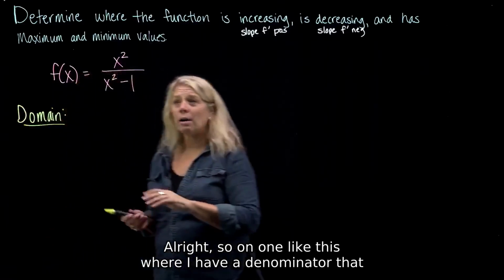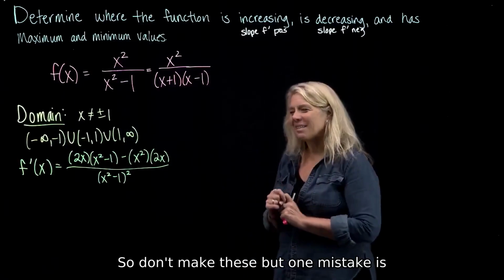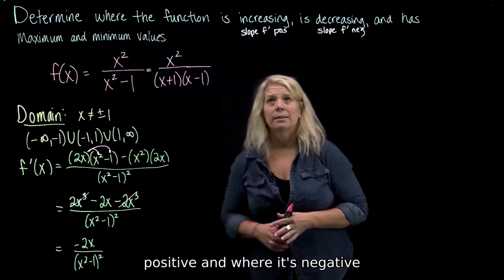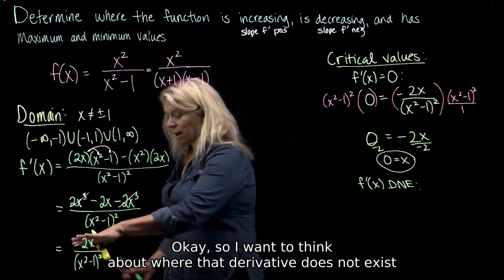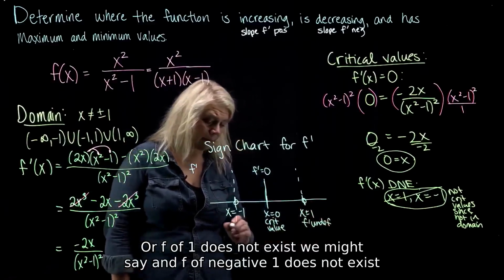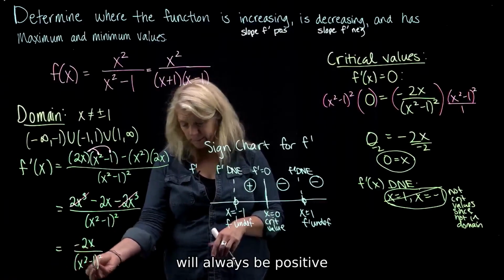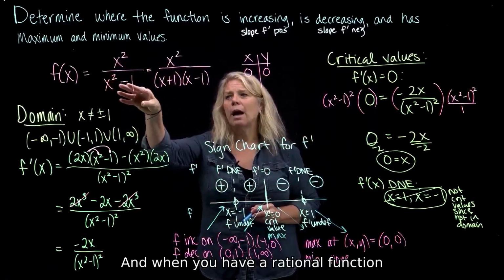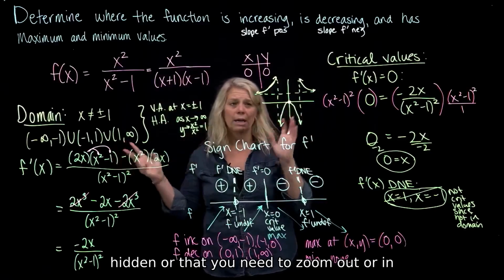Describe Function Behavior Using f and f' - Rational Function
An example determining where a rational function is increasing, decreasing, and has local extrema.